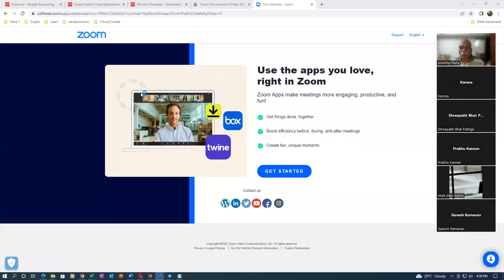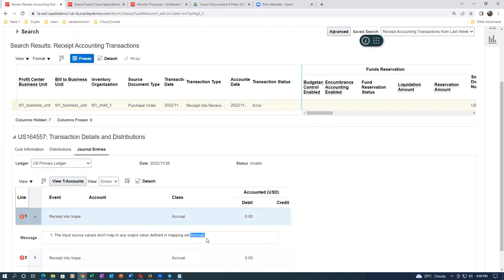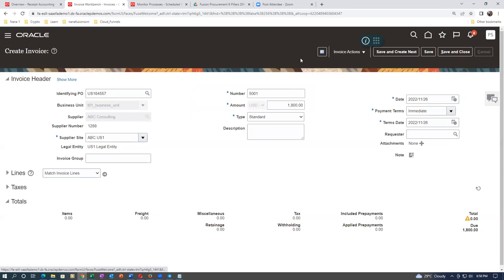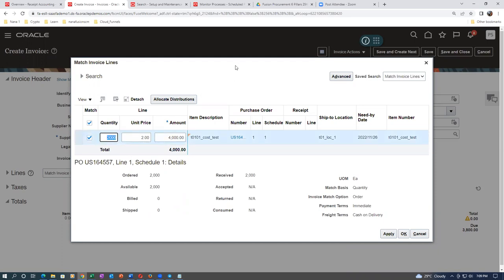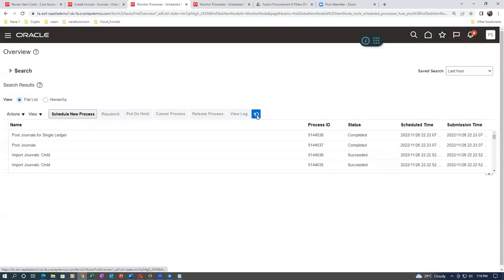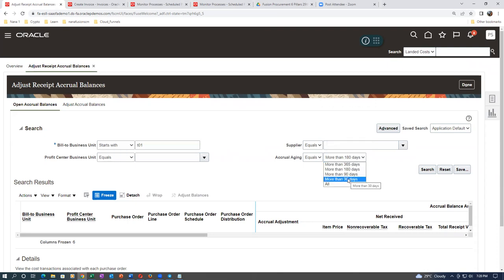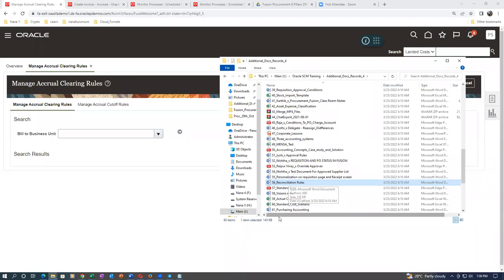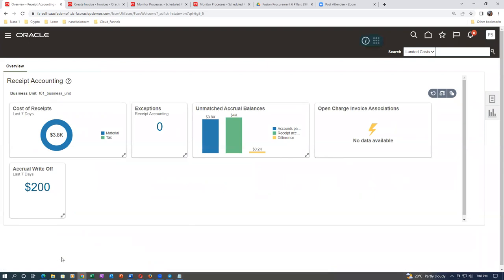Fusion Purchasing Accounting Receipt Accounting Reconciliation 2 of 2